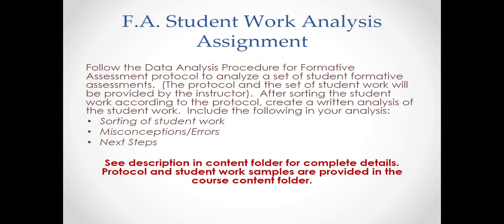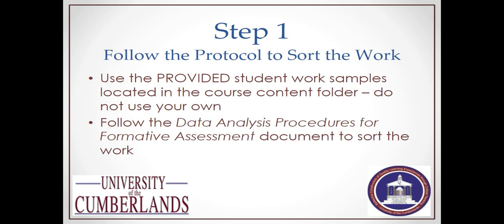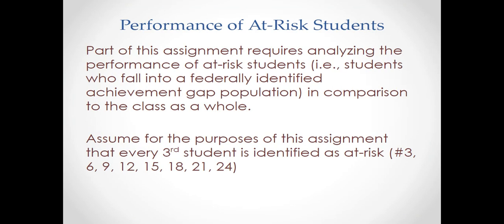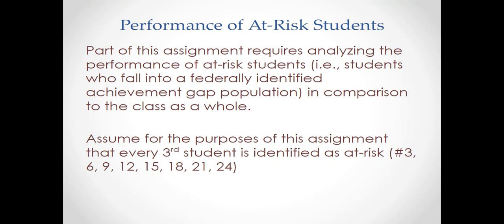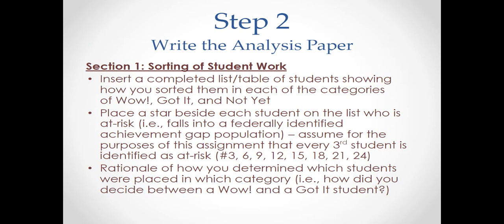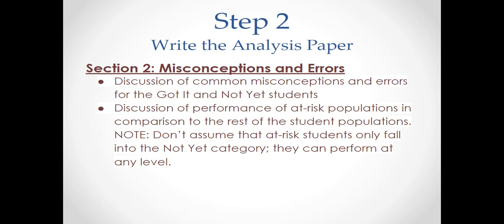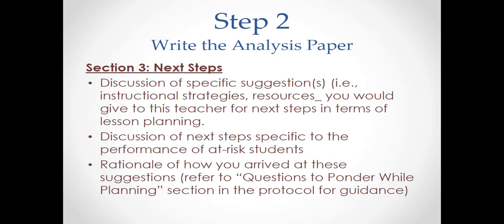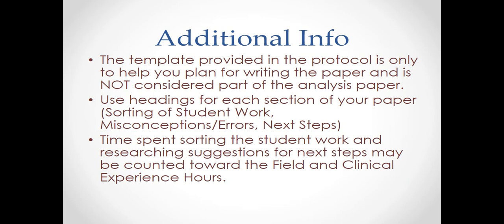ADM 672 FA Student Work Analysis Assignment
This video is designed for students enrolled in University of the Cumberlands ADM 672 graduate course taught by Dr. Michele Reynolds.